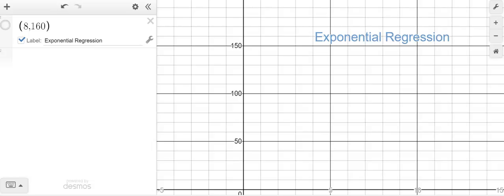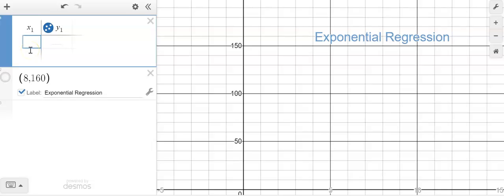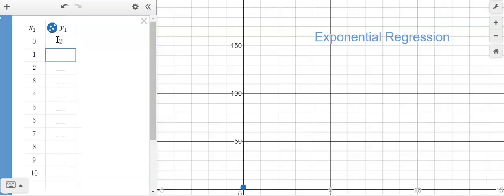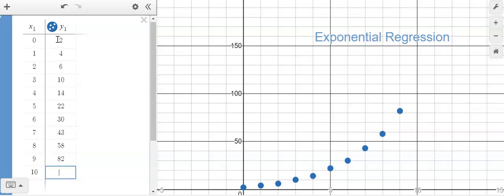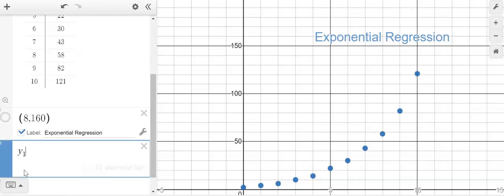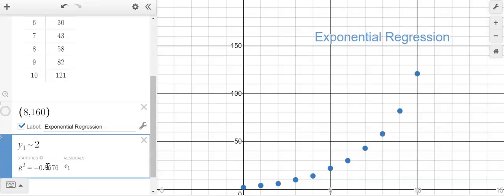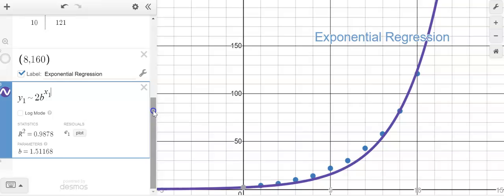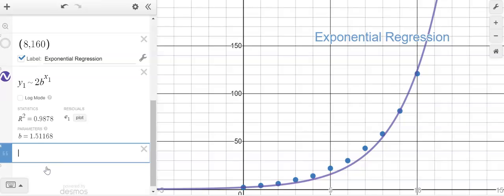Exponential Regression Using Desmos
This tutorial demonstrates how to use Desmos to get an exponential regression for experimental data.